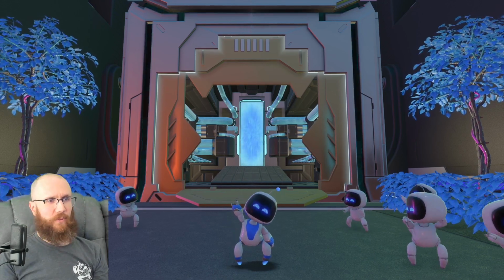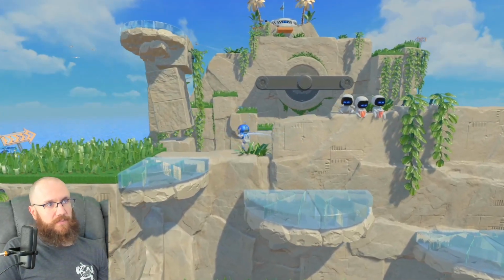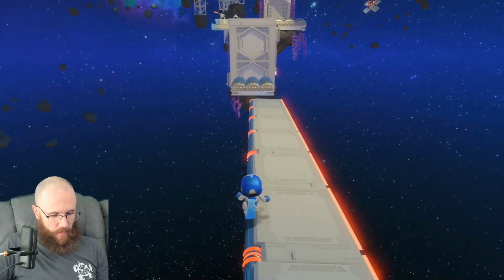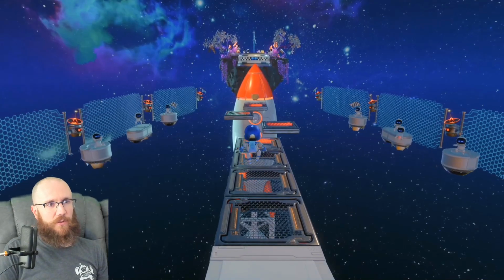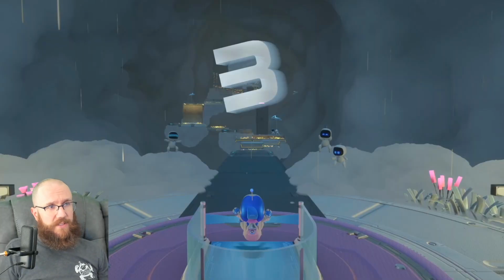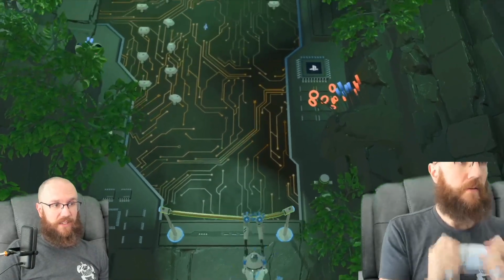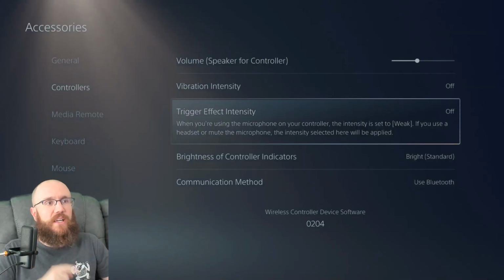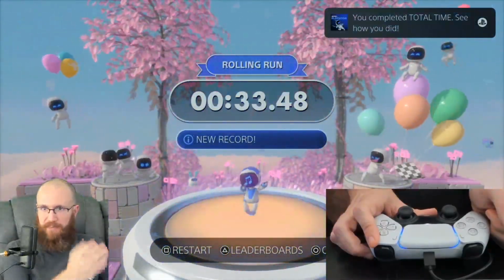Astro's Playroom - Network Speed Run tips, skips, and shortcuts [ALL COURSES]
A collection of tips and examples for speedrunning every Network Speed Run course in Astro's Playroom. I made it to 32nd in the world as of this video's recording time, so I hope my tricks and suggestions can help you rise through the leaderboards.

CONTENTS
00:00 - Intro
00:42 - Mountain Run (standard)
04:52 - Mountain Run (hard)
07:11 - Space Run (standard)
10:51 - Space Run (hard)
11:46 - Frozen Run
14:15 - Stormy Run
17:09 - Climbing Run
19:09 - Jetpack Run
21:25 - Hopping Run
23:18 - Rolling Run

UPDATE: I'm now 7th in the world but don't have videos of the new tech. Check out Bayleef and Xeilius on Youtube for more current advanced strats.